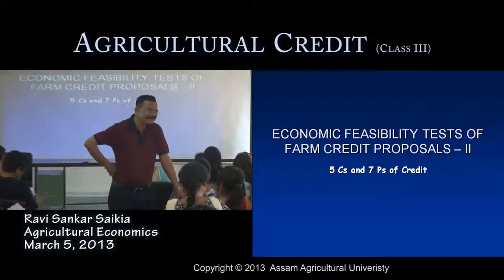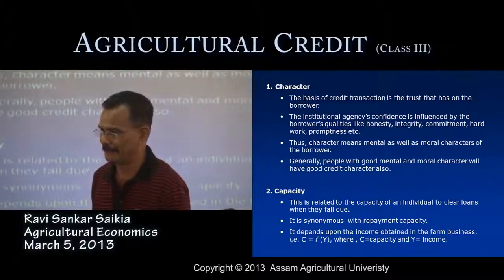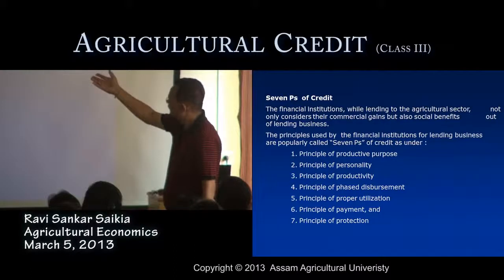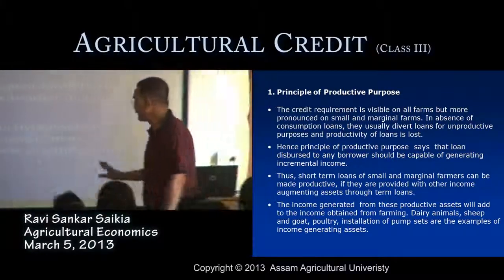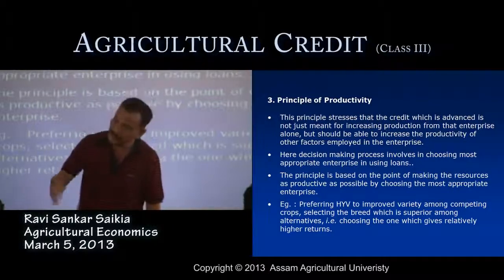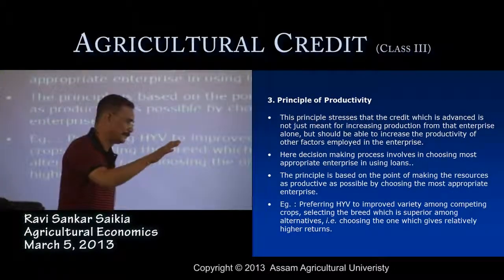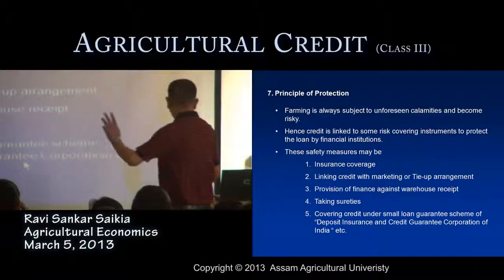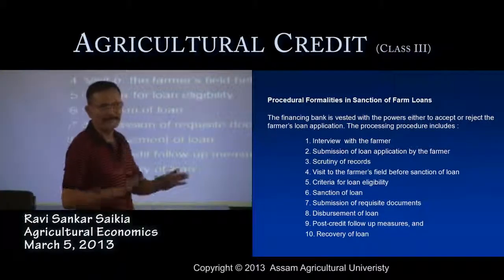Economic Feasibility Test for Farm Credit 5Cs and 7Ps YouTubevia torchbrowser com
agribusiness chapter 2